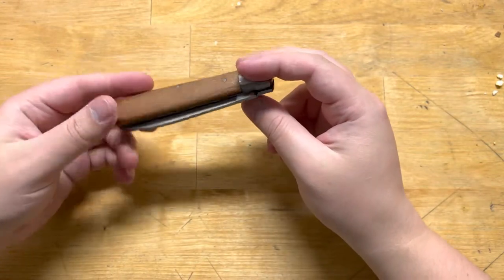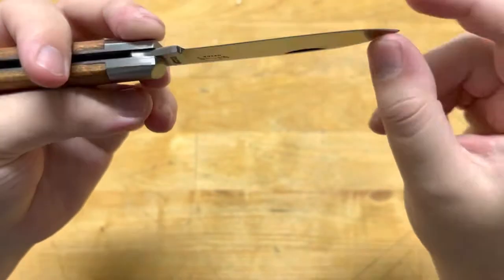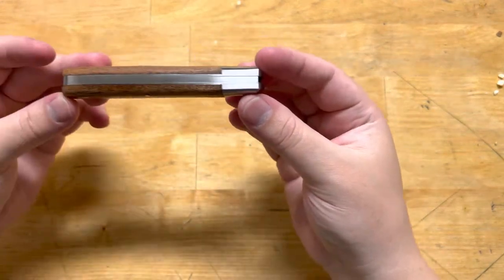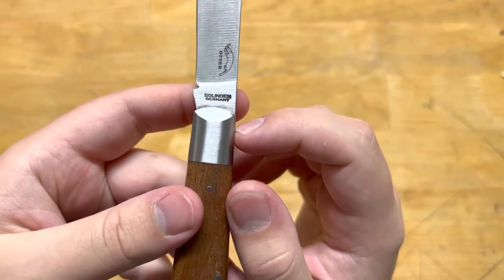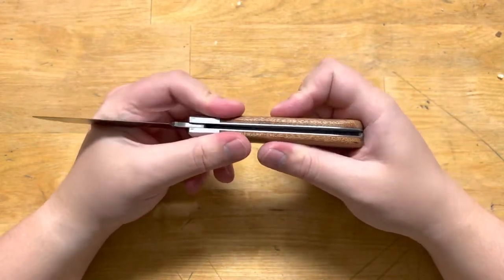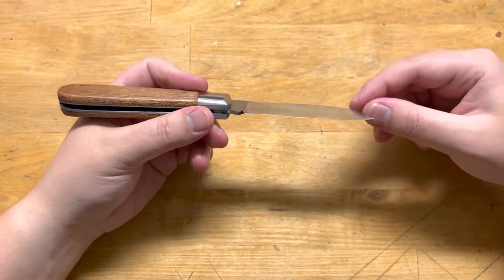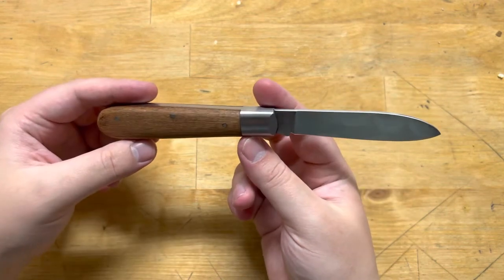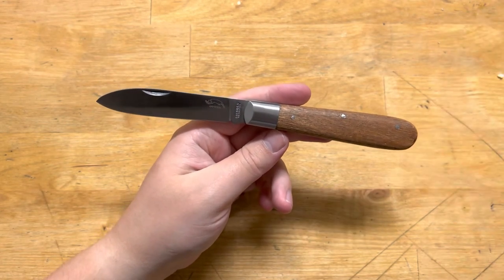First Impressions: Otter Messer: Taschenmesser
My thoughts on the large Taschen messende from Otter Knives